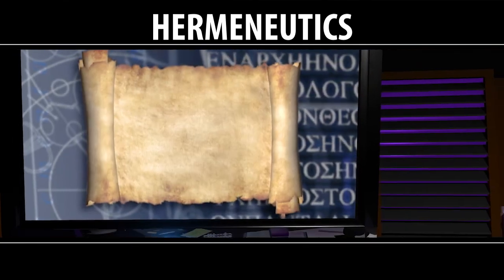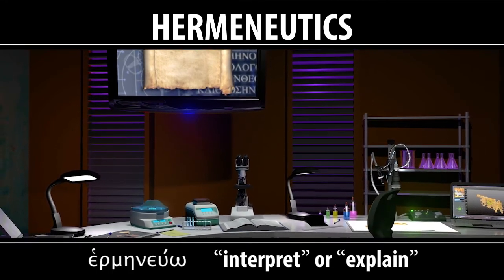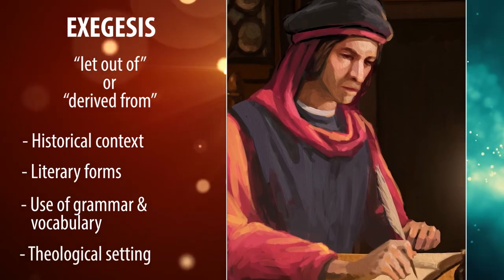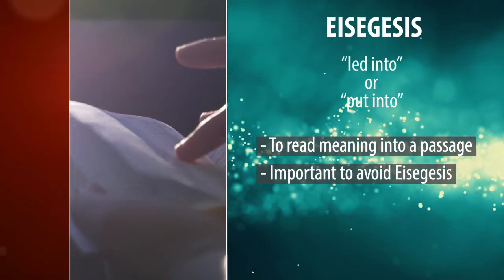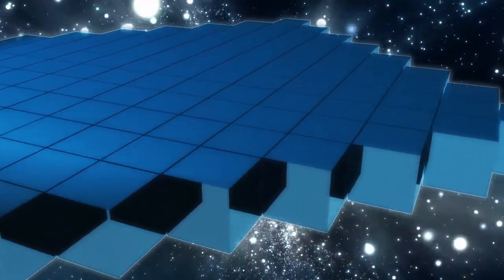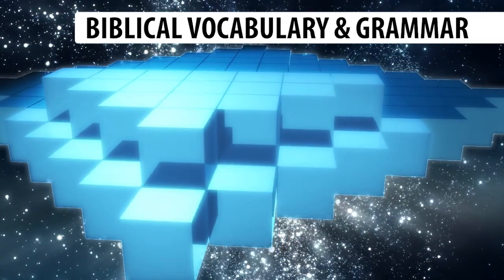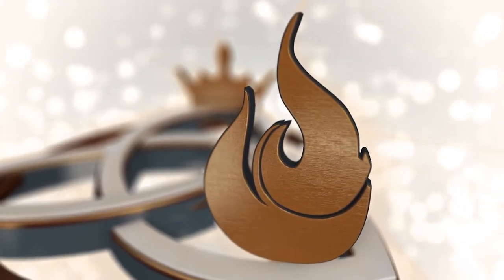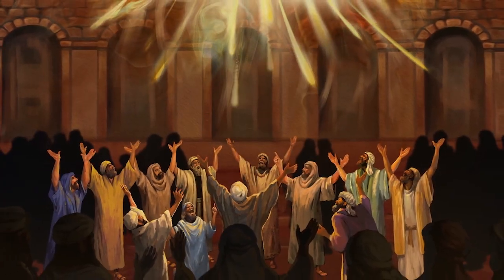Topic Video: Exegesis vs. Eisegesis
Exegesis vs. Eisegesis . . . what is our goal with hermeneutics? This video unpacks these terms and their goal!

Transcript:

“[Hermeneutics]” is a common word in theological and biblical studies, but we don’t use it often in our daily lives. Many of us will notice that the word “hermeneutics” derives from the family of Greek terms that includes the name “[Hermes],” the mythological messenger of the gods. The word itself derives from a family of Greek words related to the verb [hermeneuo], which means “[interpret]” or “[explain].” So, broadly speaking when we refer to hermeneutics, we have in mind the interpretation or explanation of some kind of message or communication.

In general, biblical interpreters distinguish two ways of investigating Scripture: [exegesis] and [eisegesis]. Exegesis comes from a Greek term meaning “[led out of]” or “[derived from]” and means to pull out or derive meaning from a text … especially by looking at things like the [historical context], [literary forms], [use of grammar and vocabulary], [theological setting], and so on. Although there are many things we might say about exegesis, for now, we just want to point out that the exegesis we’ve done in the past helps prepare us for the task of interpretation.

 By contrast, eisegesis has the connotations of “[led into]” or “[put into].” It means to read meaning into a passage. Scientifically-oriented biblical interpreters work very hard to avoid eisegesis. Instead, they employ principles of interpretation that they believe will ensure them of exegetical, not eisegetical, understandings of Scripture.

Every involvement we have with the exegesis of Scripture prepares us for further interpretation of the Bible. The knowledge, skills and attitudes we develop from one encounter with the Bible influence us the next time we go to Scripture. For instance, every time we study biblical vocabulary and grammar, we increase our ability to handle these aspects of Scripture more responsibly. When we work to understand the literary types of Scripture, such as narratives, laws, poetry, prophecies, proverbs and the like, we’re better equipped to understand them at a later time. And as we learn about the ancient history of the Bible, we’re prepared to come back to the Scriptures for further understanding. Every effort we put into the exegesis of Scripture helps prepare us for further study.

[Dr. Dennis E Johnson]:

As we interpret Scripture it’s so important that we remember that we’re not just handling the words of human authors, that the Holy Spirit of God, the third person of the Trinity has breathed out these words through the distinctive personalities, styles, experiences of those human authors. As we go to Scripture, that means because the Spirit who breathed these words out is also resident and at work within us as believers, in a sense we have access to the author of Scripture. And we need that desperately; we need as we approach Scripture to come prayerfully, dependent upon the Spirit to open our minds as well as to open the Scriptures to our minds.